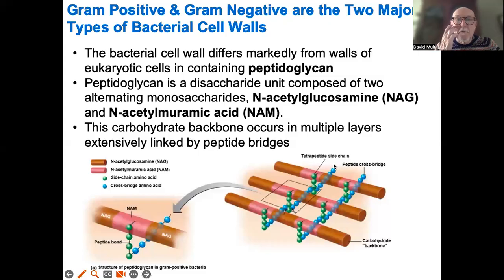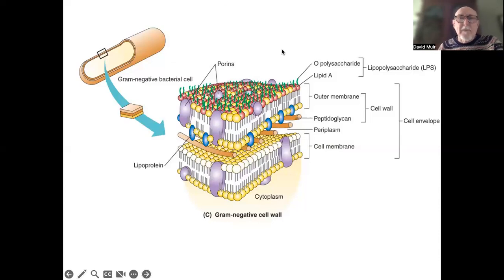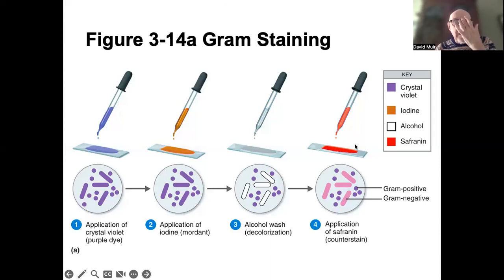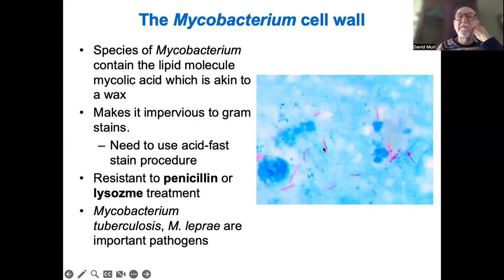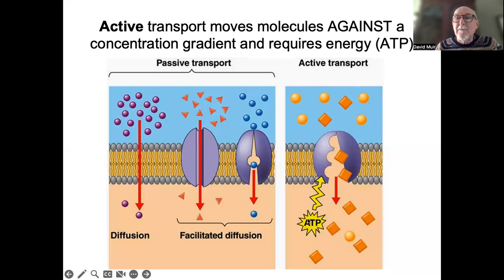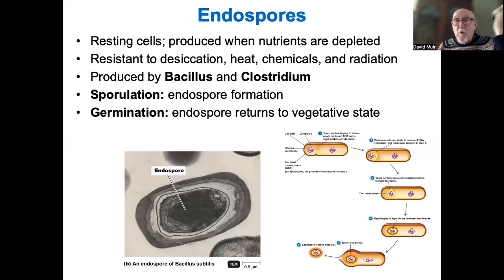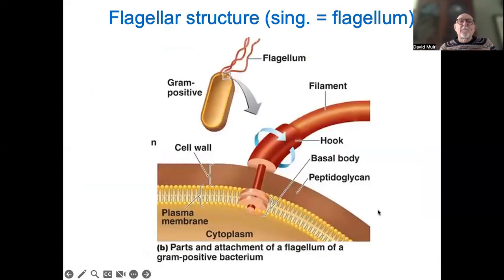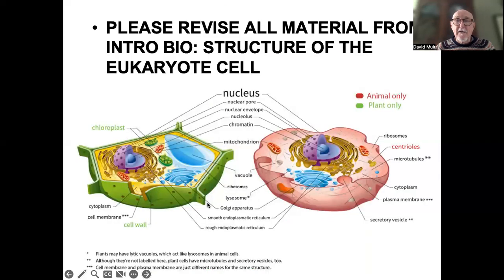Bio3300 F23 Week 2 recorded Bacterial Form concl